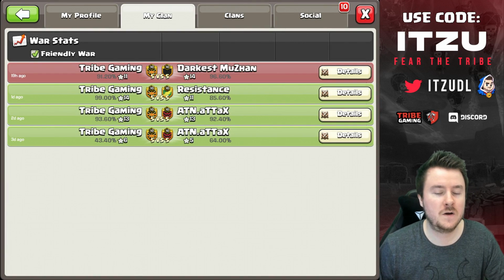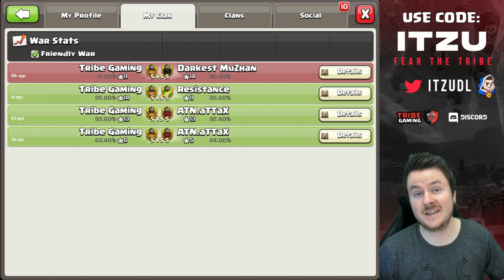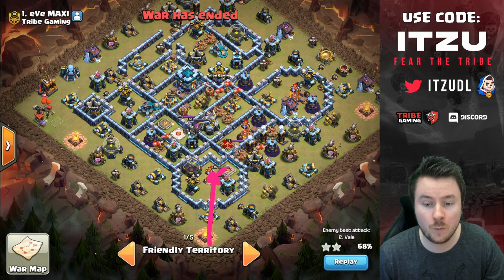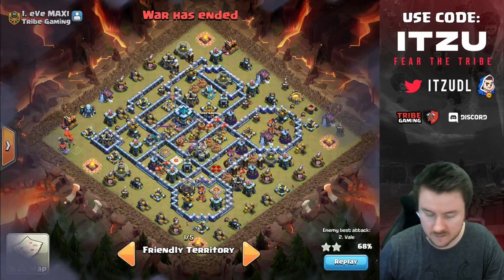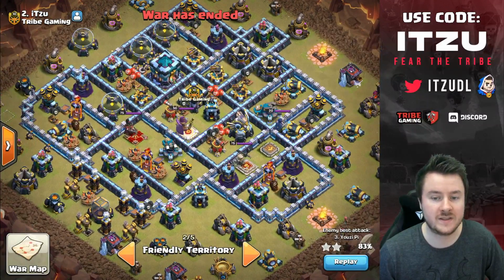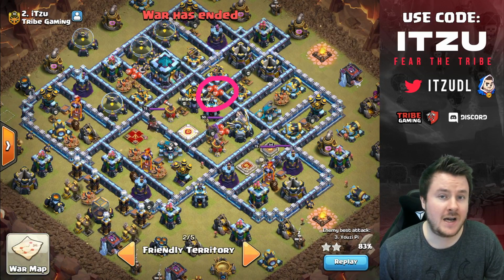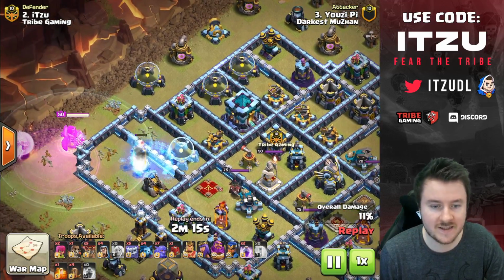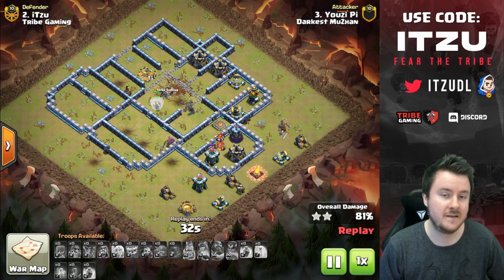Tribe Gaming Worlds Qualifier Bases | Townhall 13 Base with Baselink | clashofclans [ENG]